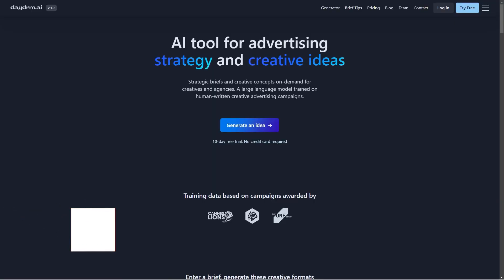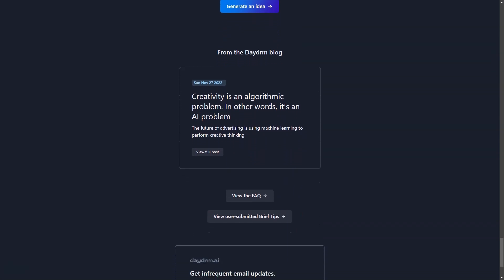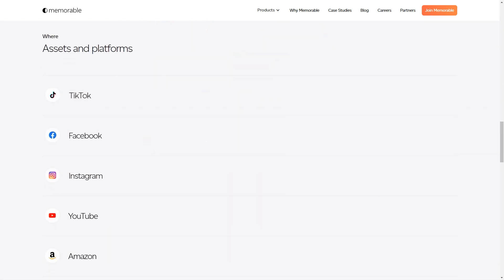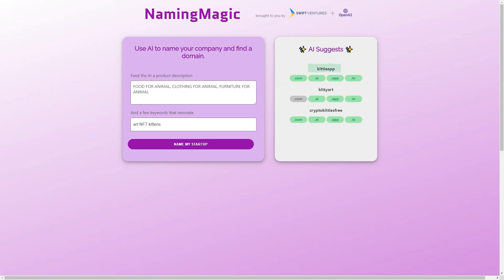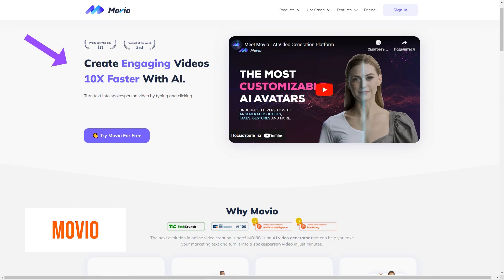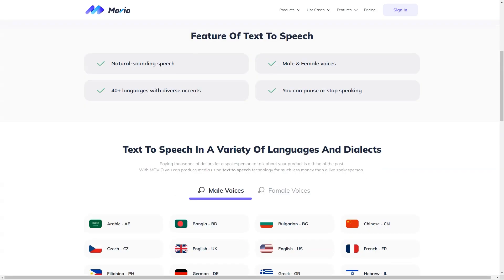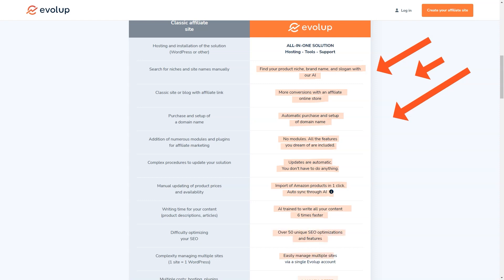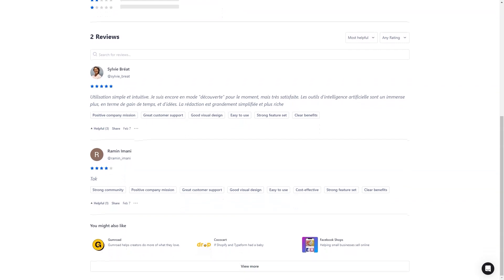How to Automate Email Marketing with AI Tools That Grow x100 Your Business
Revolutionize Your Business: How to Automate Email Marketing with AI Tools That Skyrocket Your Growth x100

Welcome to our deep-dive guide on how to revolutionize your email marketing strategy! In this tutorial, we're demonstrating how to automate email marketing with AI tools, growing your business a hundredfold. This video is a must-watch for entrepreneurs, marketers, and business owners looking to scale their business and increase conversions dramatically.

We'll start by explaining the crucial role of AI tools in modern email marketing, demonstrating their effectiveness with real-life case studies. We'll guide you through the step-by-step process of setting up these tools to automate your email marketing efforts. You'll discover how AI tools can help you fine-tune your strategy, segment your audience more effectively, personalize content, and automate your campaigns, thereby maximizing your email marketing ROI.

In this video, we’ll explore:

1. The current landscape of email marketing.
2. The power of AI in modern email marketing strategies.
3. Top AI tools that are revolutionizing email marketing.
4. A step-by-step guide on how to integrate these AI tools into your strategy.
5. How implementing these techniques can grow your business by 100 times or more.
Enjoyed the video? Want more content like this? Know someone else who could benefit from this video? Share it with them! We appreciate your support!